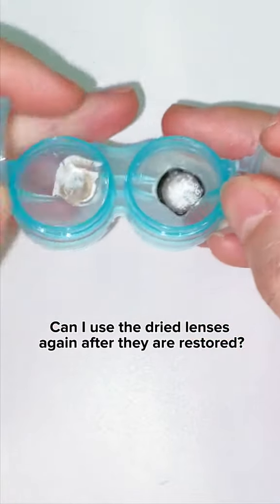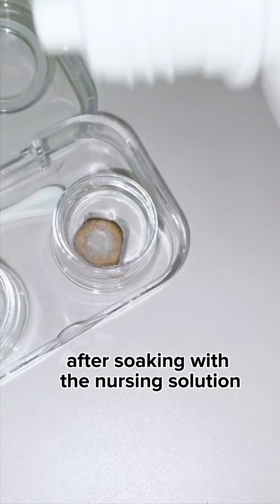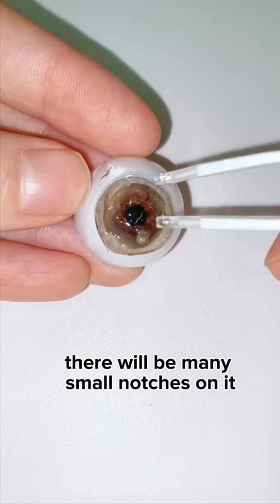Can I use the dried lenses again after they are restored?